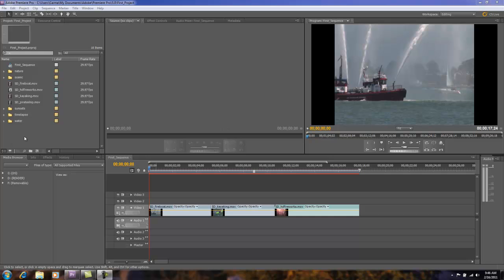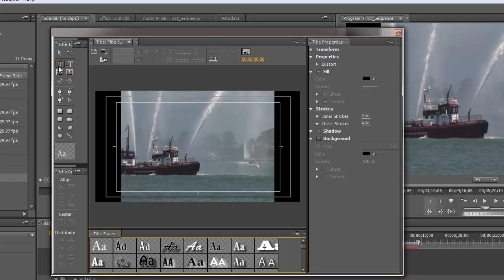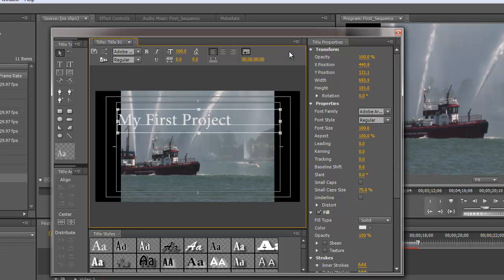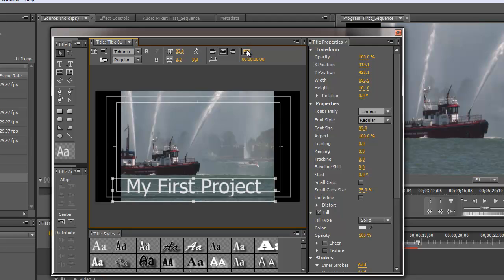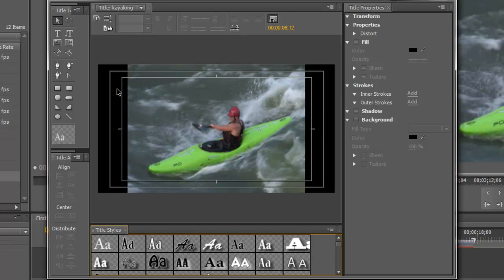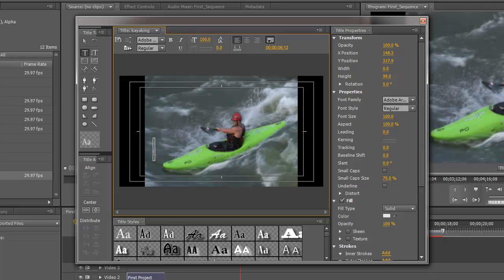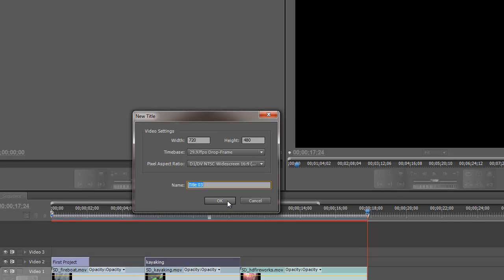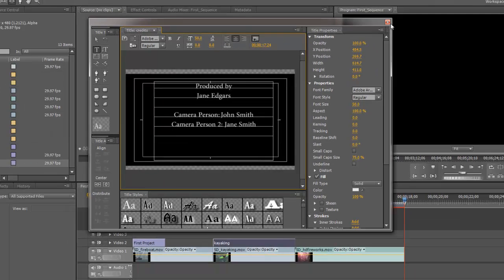Premiere Pro Tutorial: Level 1 - Adding Titles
This introductory video shows how to add titles to your video project. It includes static titles, rolling titles, and crawling titles.